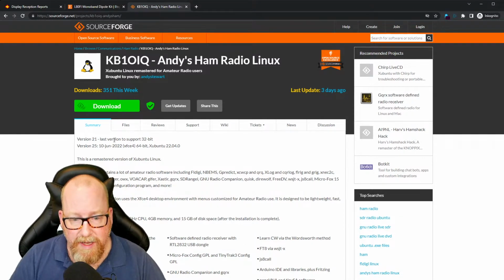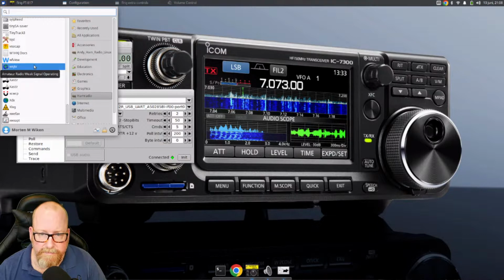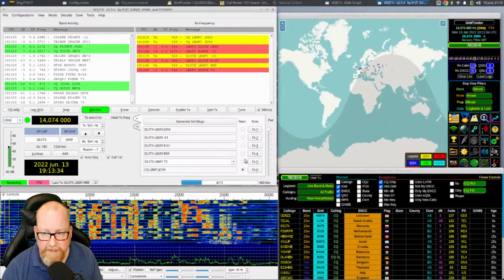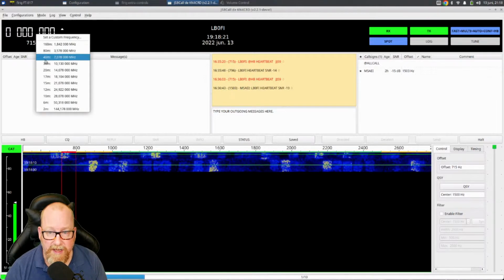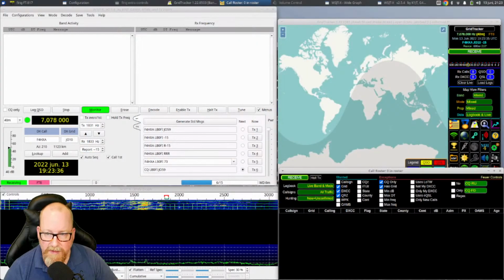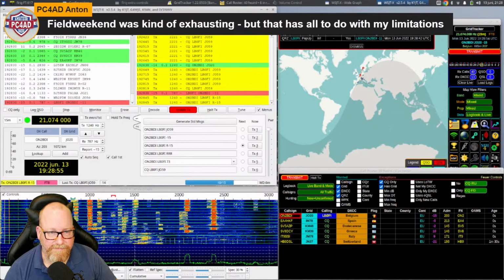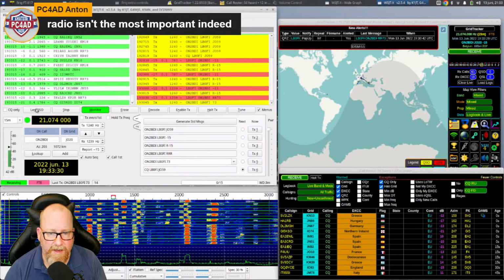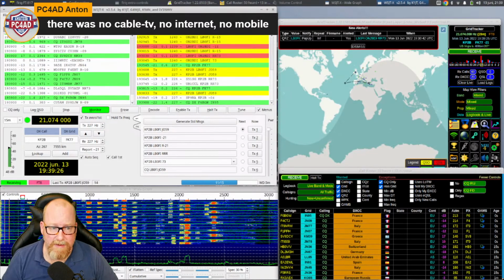Digimodes on Linux - Digimode Monday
Welcome to a special episode of my Digimode Monday series.

As many of you probably have noticed I am experimenting with using Linux on my laptop for portable operations. I have now installed Andy's Ham Radio Linux V25, which was released a couple of days ago, on the laptop.

Please join me as I try to do a couple of digimodes on the laptop. I will be running my FT-817 as if I was operating portable, but I will be using the Hardrock-50 amplifier to get a little bit more than QRP power. As regarding modes, I will do a couple of modes for testing, and you can help me decide in the chat.

I am also up and running with Hamshack Hotline, so if you would like to give me a call during the stream, or sometime else, my number is 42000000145.

Oh, and I have released the LB0FI Portable Dipole Kit for sale. Please see my Etsy Store if you would like to purchase your own kit. There are also a couple of videos out demonstrating the build and the usage of the antenna.